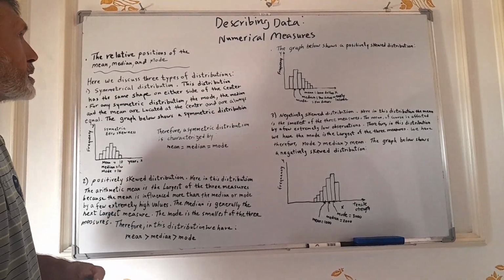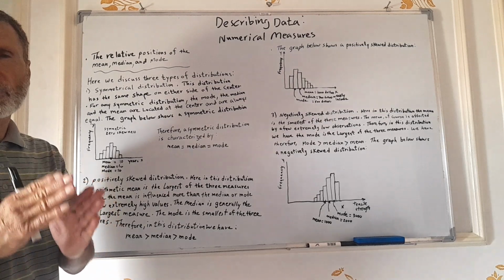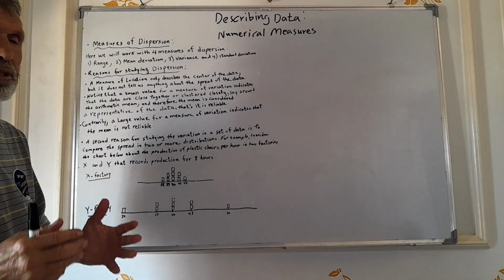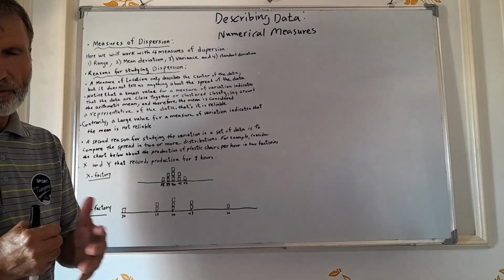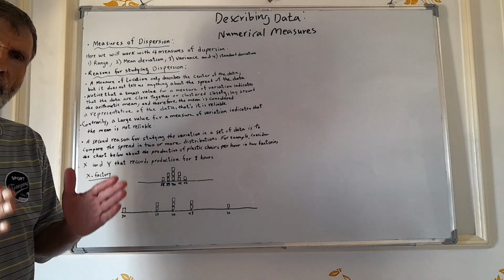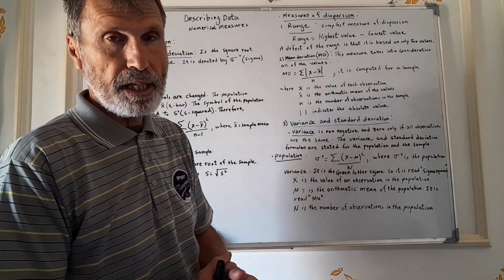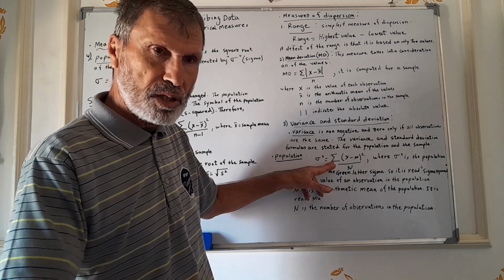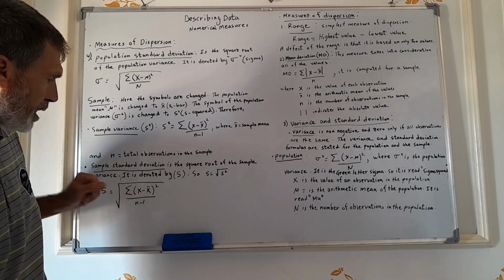Describing Data:numerical measures (part 2)